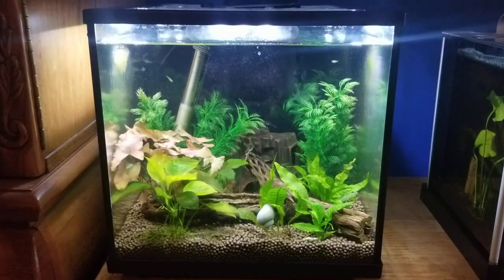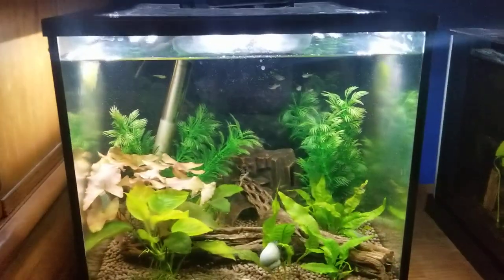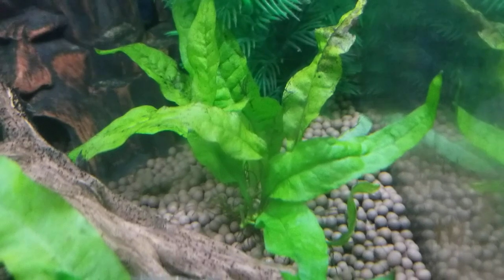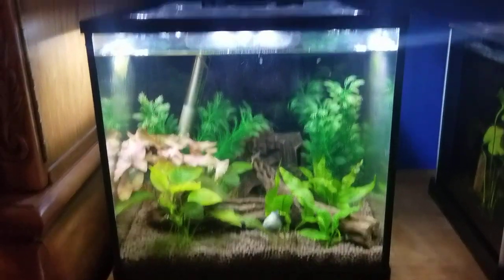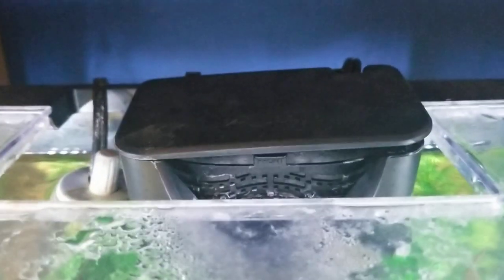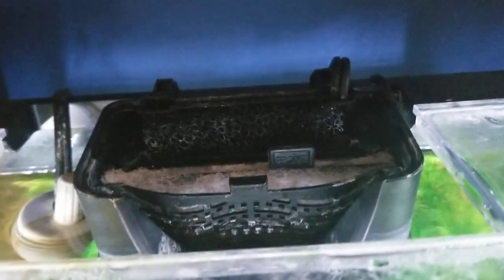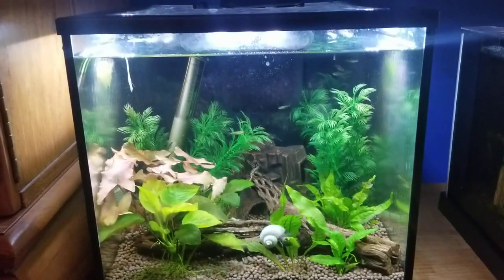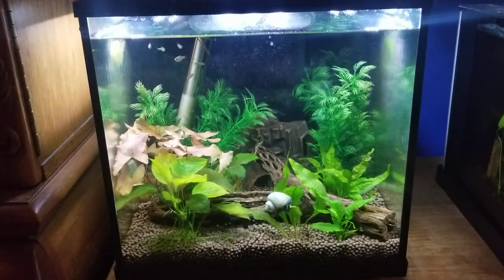Aqueon Shrimp 7.5 led tank kit 5 month review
I've had the Aqueon shrimp 7.5 for around 5 months now and it is still going strong. My one gripe is the Aqueon Shrimp filter, as it makes a lot of noise from time to time.